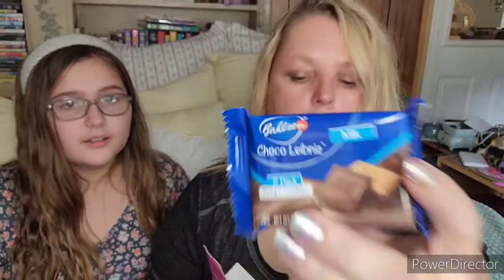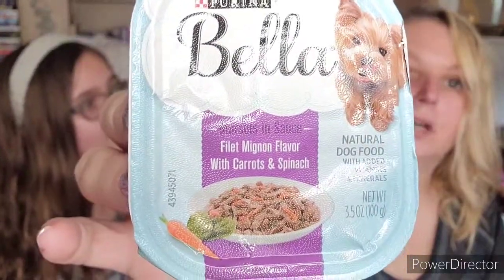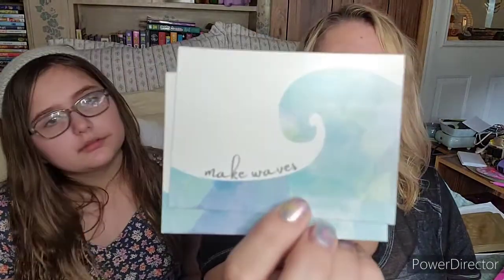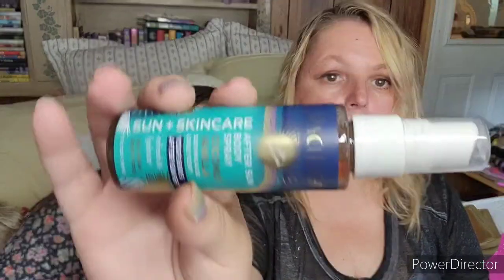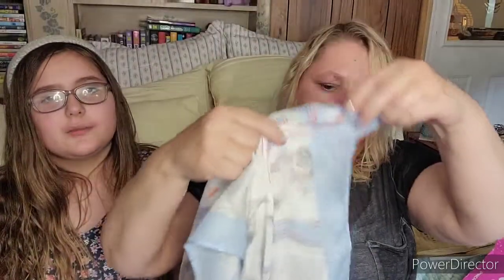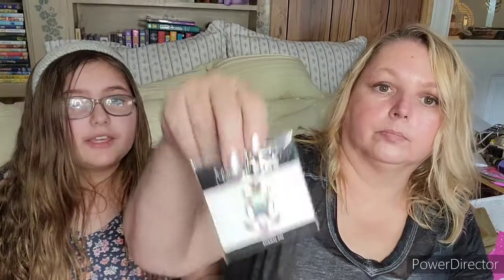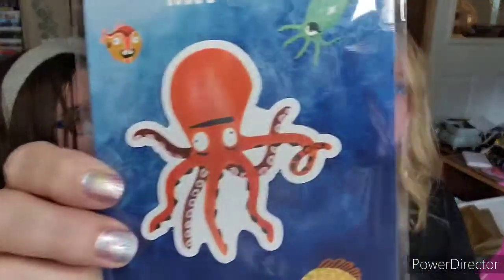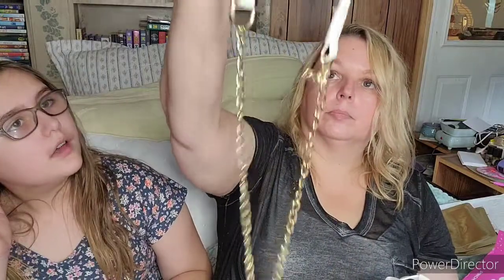A little of this and a little of that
Hi! I 'm Tracey and this is a collaboration between me, my daughter,  an my little buddy Bandit the wonder rescue dog.  We mainly do unboxing of all different boxes but from time to time ⏲️ we do Picks and Pans, try-ons, and make-overs.

TonyMoly is not a subscription service but has monthly bundles.  They go fast so look for them at the start of the month.

Want to keep in touch? Write to Chloe,  Bandit, and me at:
Tracey Hutchins
22 Pennsylvania Ave
Suite 8